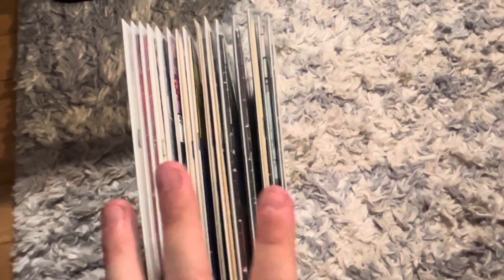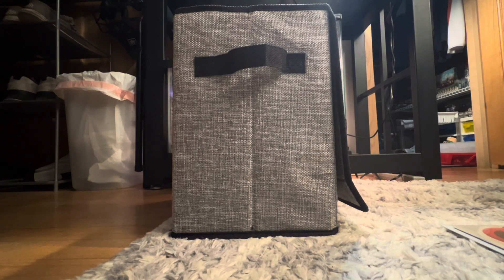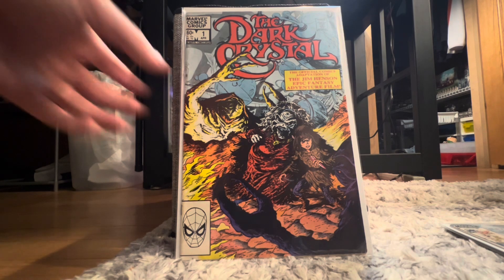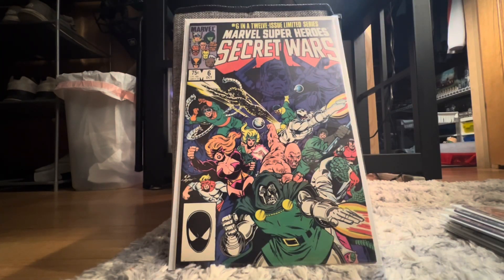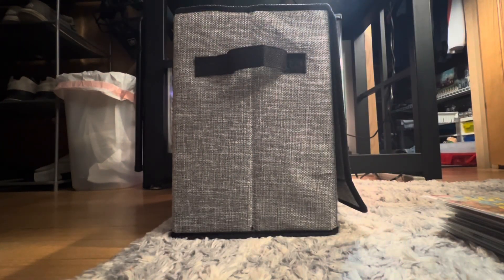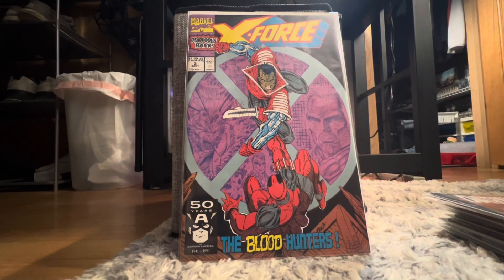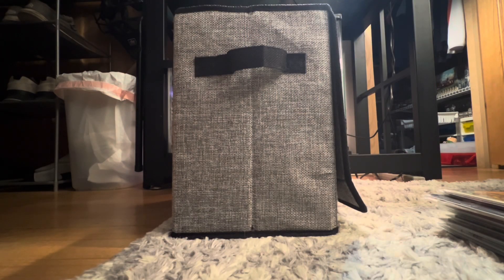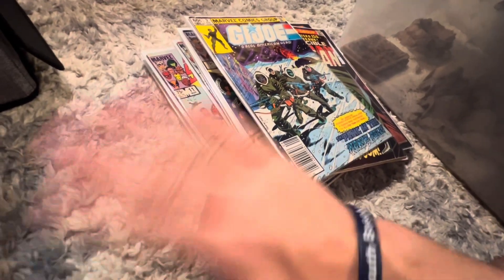Comic Book Haul of Underrated Keys! | Comic Book Deal!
Great Haul!